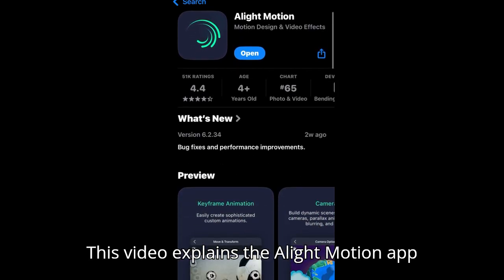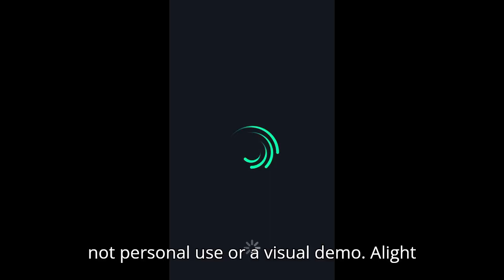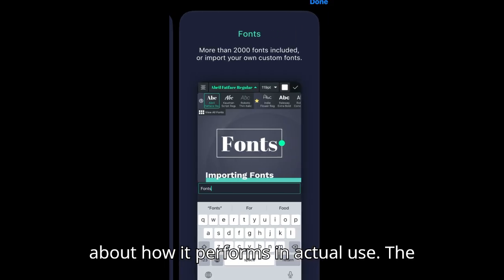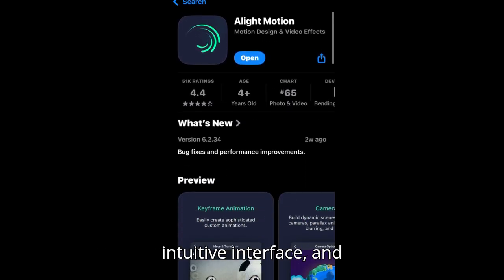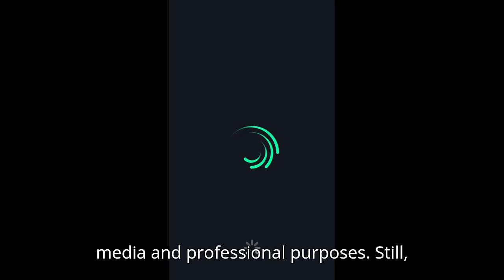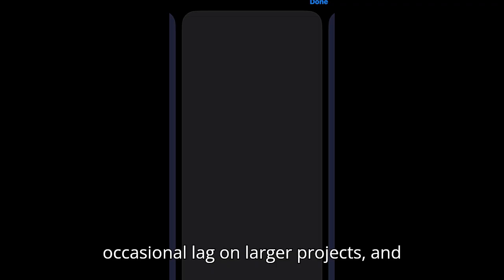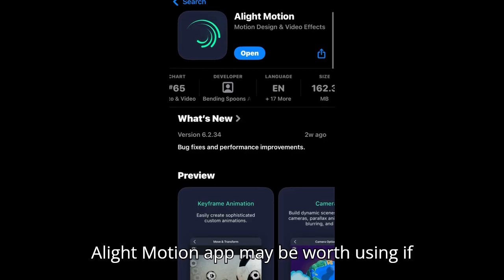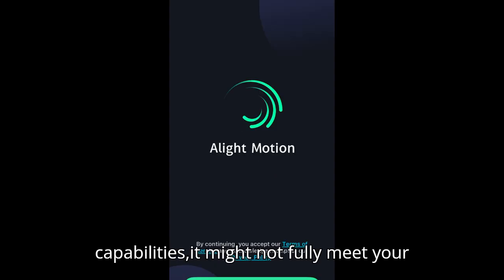ALIGHT MOTION APP EXPLAINED - IS IT WORTH IT?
:) Description:
This video explores the Alight Motion app, a professional mobile video and animation editing platform. Alight Motion allows users to create high-quality animations, motion graphics, and video edits with a variety of tools, including keyframe animation, visual effects, vector and bitmap support, and color correction. The app also supports multi-layer editing for videos, audio, and graphics, making it versatile for both simple edits and complex projects. Its intuitive interface and comprehensive feature set make it a powerful tool for creators, though some advanced features require a subscription. Overall, Alight Motion is ideal for users looking for professional-grade editing and animation capabilities on mobile.

Is Alight Motion User Friendly?
Quick Motion Graphics Tips
Alight Motion Free vs Premium Features
Enhance Videos with Alight Motion
Is Alight Motion Worth It?